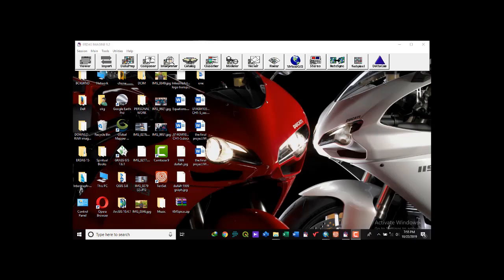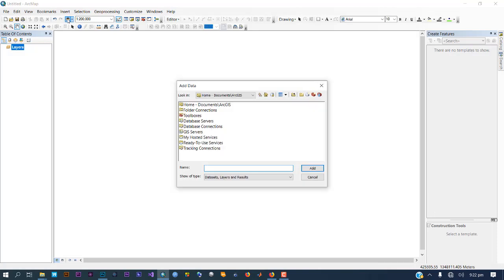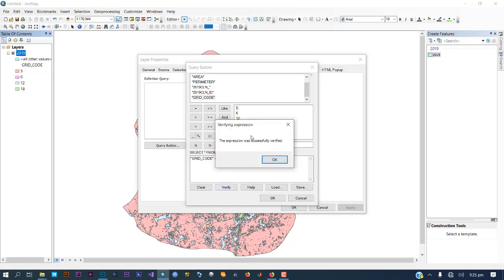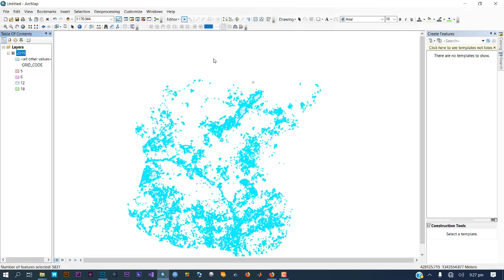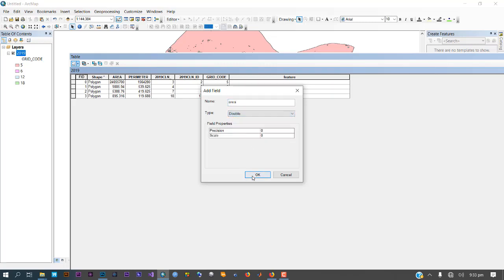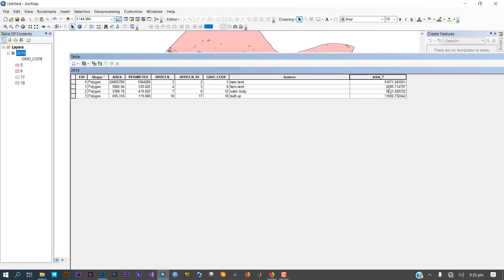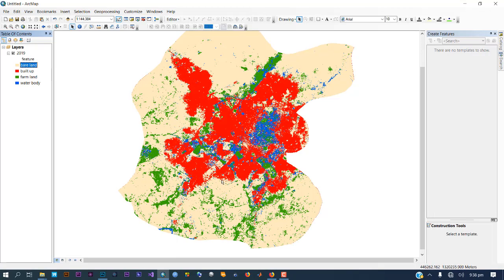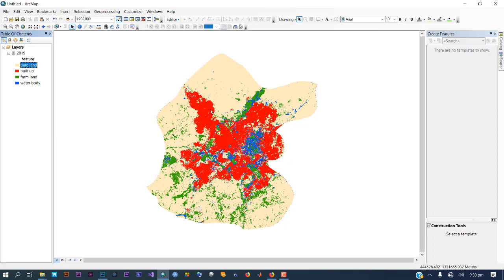how to convert raster to vector on erdas imagine 9 2 and arcgis 10 5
Question

After a landcover classification of an image, how could one class or a user defined selection of classes be converted to a shapefile?

have you been battling with the above question?